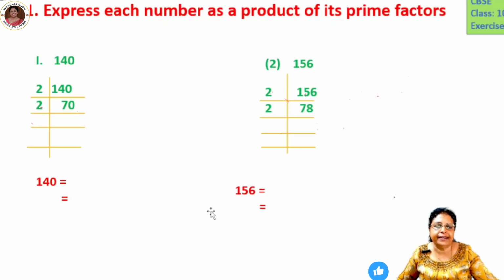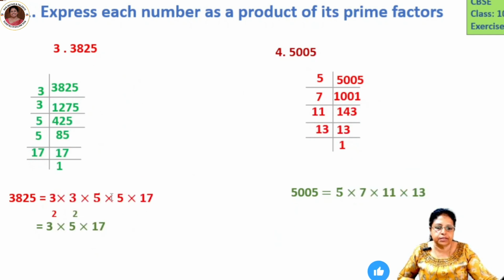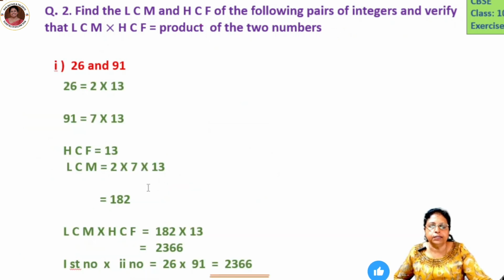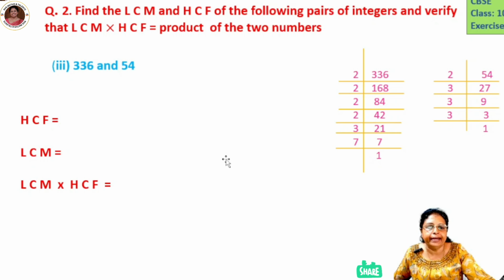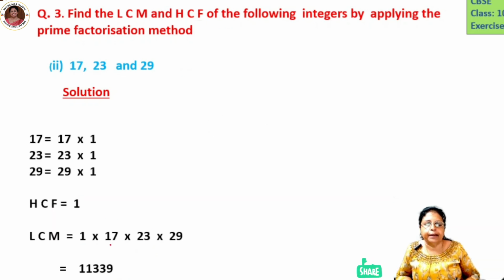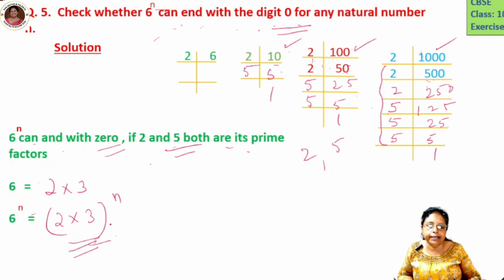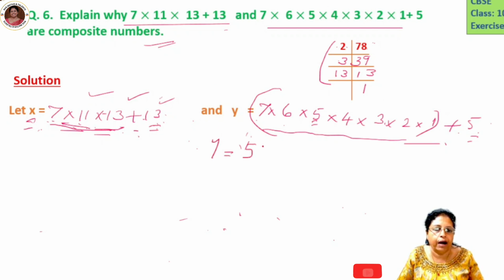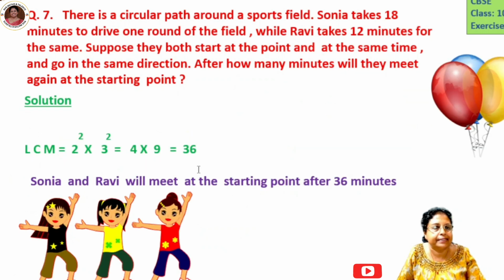CLASS XCBSE MATHS 1REALNUMBERS PART 3 NCERT ENGLISH MEDIUM EASY TIPS MUST WATCH rvgmaths & talents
Welcome to RVGMATHS & TALENTS!

 LINK OF OSWAAL CBSE QUESTION BANK FOR EXAM 2026 -SOLVED PAPERS-VERY GOOD BOOK

LINK OF ALL IN ONE MATHS ARIHANT
LINK OF TROPHY HOLDER

In this video, we cover Class 10 Maths - [REAL NUMBERS ], focusing on the topic [PRIME FACTORISATION, HCF & LCM]. This lesson follows the latest CBSE syllabus and is perfect for exam preparation, understanding key concepts, and solving important questions. EXERCISE  1 . 1  Q  1 TO 7   IS   SOLVED
CHAPTERS
EX . 1.1
00:00 INTRODUCTION
00:51 Q 1 (i)
02:09 Q 1 (ii)
03:25 Q 1 (iii)
05:35 Q 1 (iv)
06:53 Q 1 (v)
10:02 Q 2 (i)
13.43 Q 2 (ii)
18:02 Q 2 (iii)
21:16 Q 3 (i)
23:21 Q 3 (ii)
24:29 Q 3 (iii)
26:18 Q  4
28:16 Q  5
30:47 Q  6
37:34 Q  7

🔢 What you’ll learn in this video:

[Concept 1 FUNDAMENTAL THEOREM OF ARITHMETIC]

[Concept 2  PRIME FACTORISATION  , H C F &  LCM ]

[Examples ,  problems with solutions]

[REVISE LESSONS & PRACTICE PROMBLEMS]

📝 Textbook Reference: NCERT Class 10 Mathematics
📘 Chapter: [Chapter REAL NUMBERS]

📌 Watch the full playlist for Class 10 Math